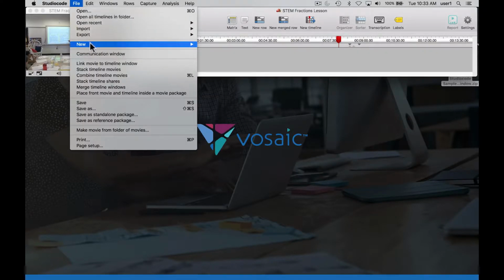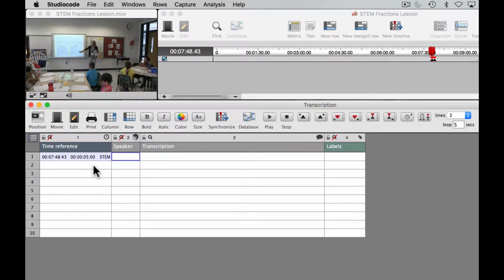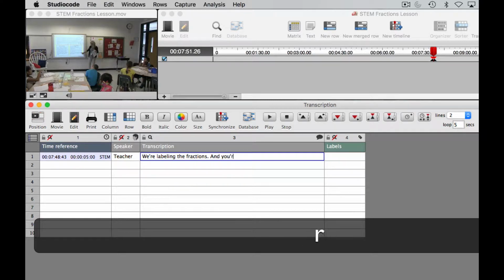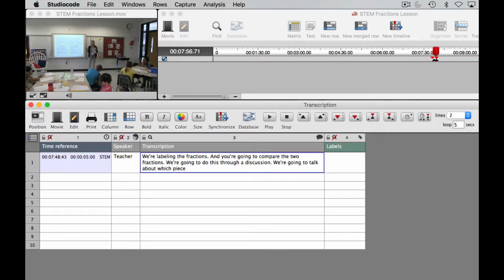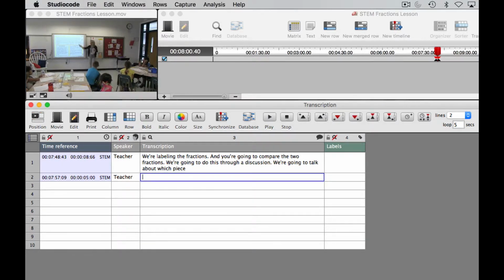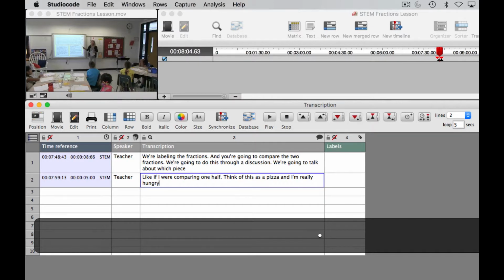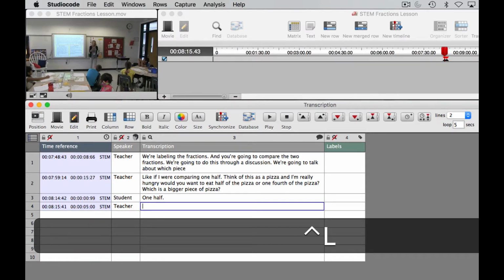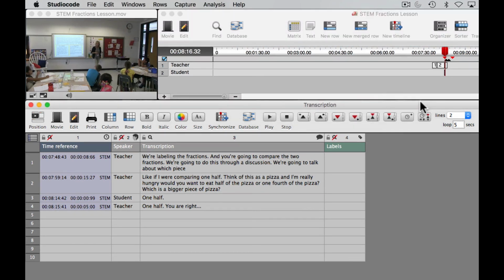Studiocode Tutorials | 9.32 Sorter Window - Simultaneous Transcribing and Coding